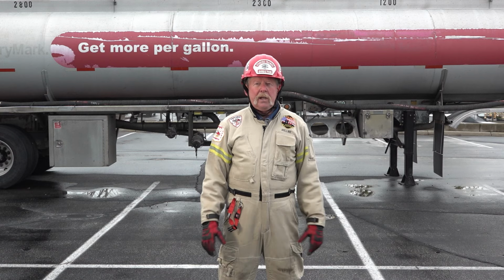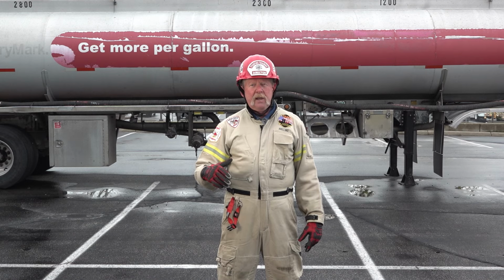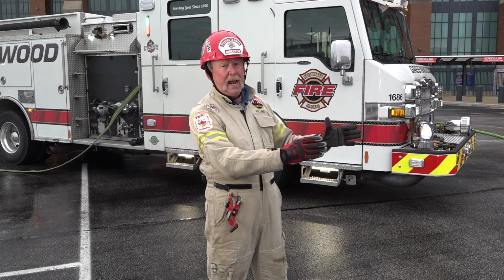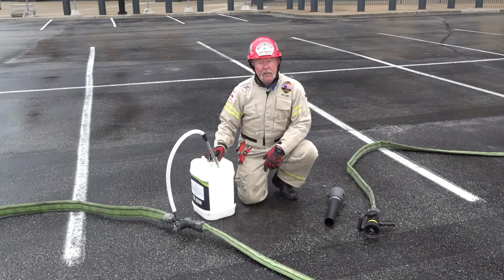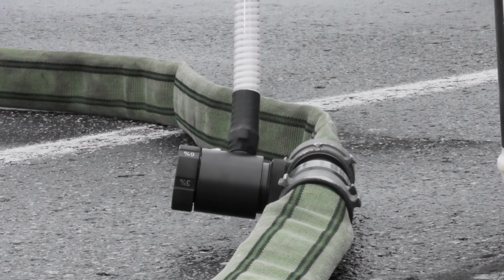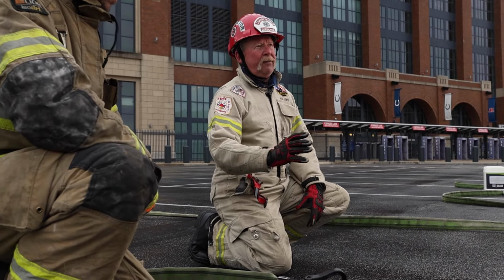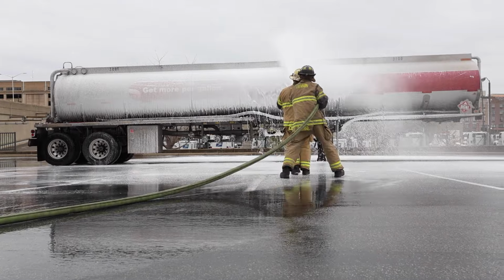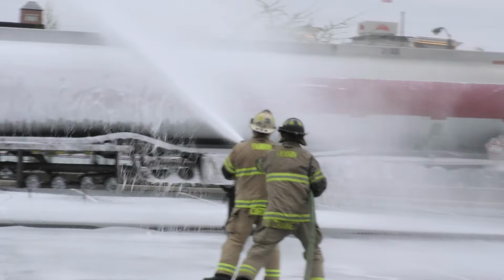Applying Foam at Tanker Fires and Emergencies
TrainingMinutes: Leigh Hollins reviews foam application on gasoline and diesel tanker trailer emergencies, including both fires and fuel spills. Leigh and the team review the various components of the foam-delivery system and some considerations firefighters must keep in mind when responding to these incidents.